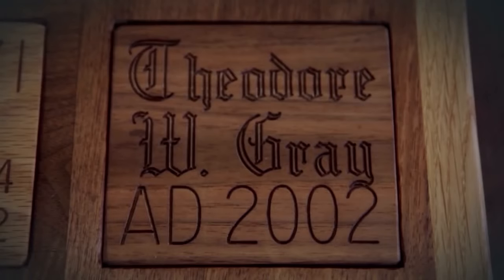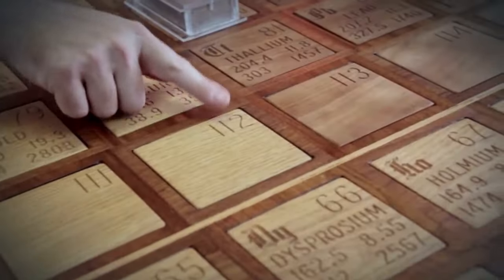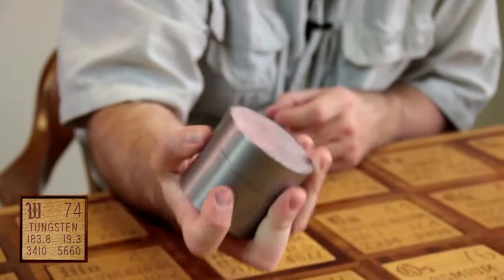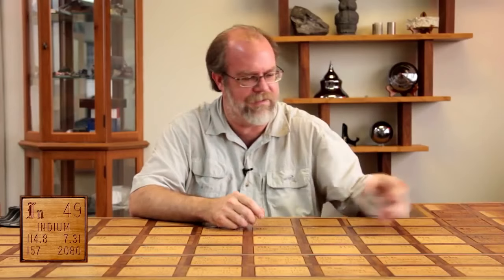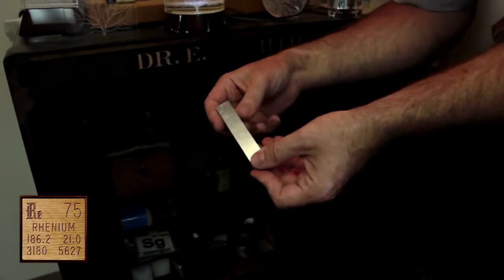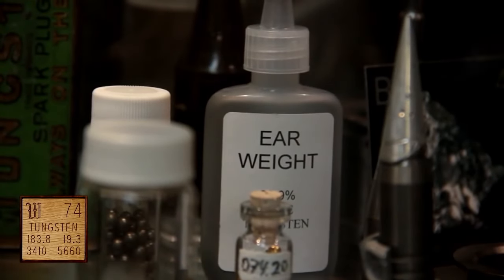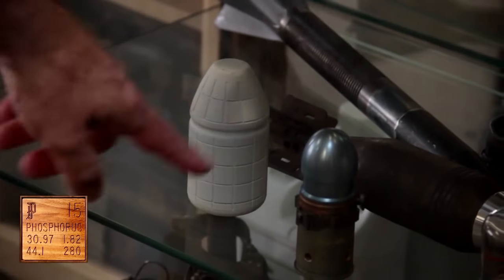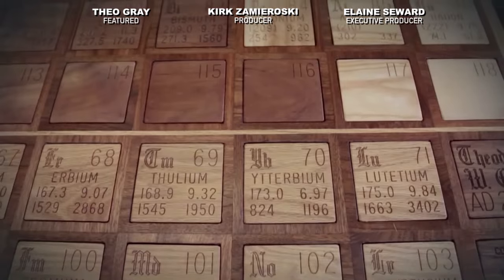The Periodic Table Table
Theo Gray collects elements and has put together this awesome Periodic Table Table. This week Reactions explores the science and chemistry going on inside this periodic table.

Step into his office, and you'll see a silicon disc engraved with Homer Simpson, a jar of mercury, uranium shells and thousands of other chemical artifacts. But his real DIY masterpiece is the world's first "periodic table table." Within this masterfully constructed table-top lay samples of nearly every element known to man, minus the super-radioactive ones.

Theo Gray is 2011 winner of the ACS Grady Stack Award for Interpreting Chemistry for the Public. The Periodic Table Table is a testament to Theo's love for chemistry -- as well as his Ebay buying habits -- and is full of fascinating stories.

Producer & Writer:
Kirk Zamieroski

Featuring:
Theo Gray